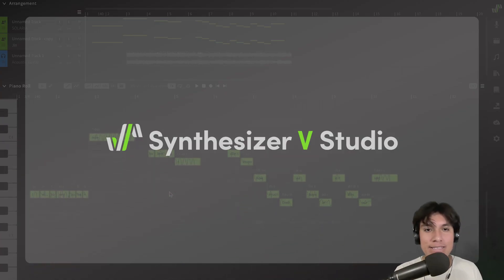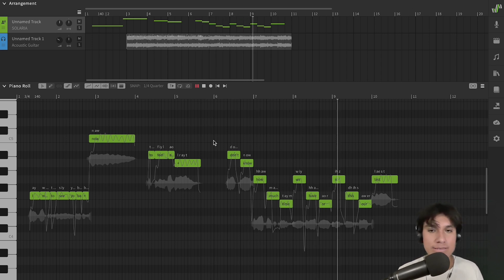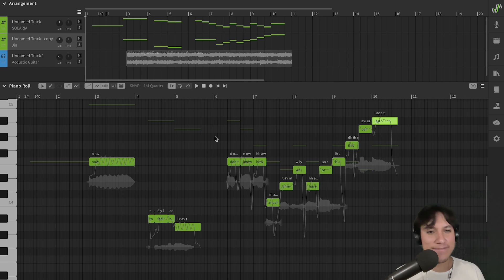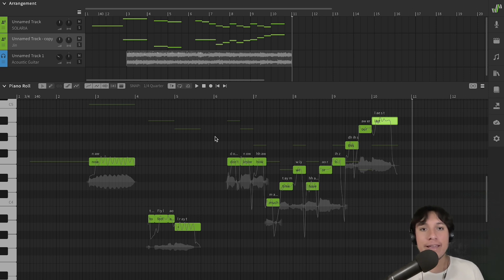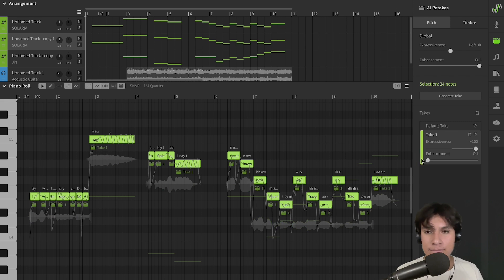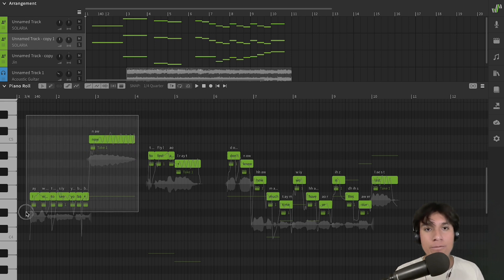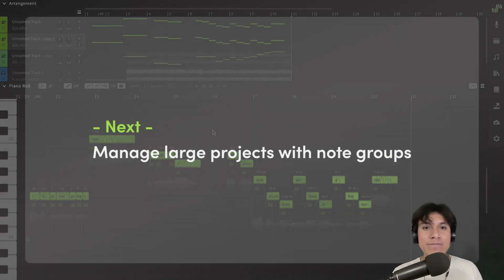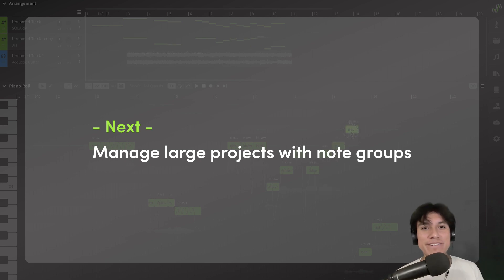Synthesizer V Studio English Tutorial, Pt. 7 - Creating Harmony and Doubling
This video was created using Synthesizer V Studio Pro version 1. However, version 2 is now available to trial, purchase and upgrade to, and contains enhanced voice quality and dynamics, up to 300% faster rendering speed, a Phoneme Timing Panel, enhanced Vocal Modes, an Expression Pad and single-click AI Retakes Panel, Smart Pitch Controls, a Mouth Opening Parameter, plus much more!

- Find out more about Synthesizer V Studio 2 Pro, and avail of a free 14-day trial for the software plus 7-day voice trials

Welcome to our new Synthesizer V Studio English Tutorial Series. For this seventh part, we'll show you how to create harmony and doubling.